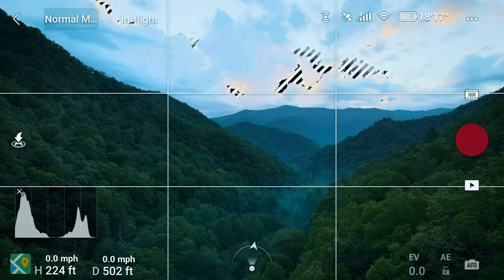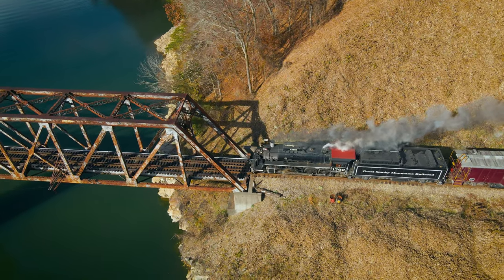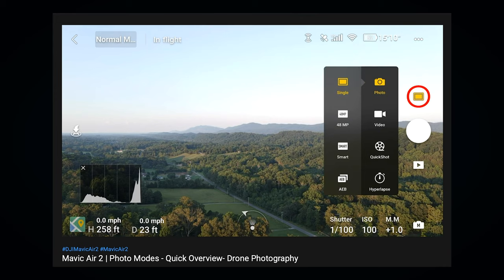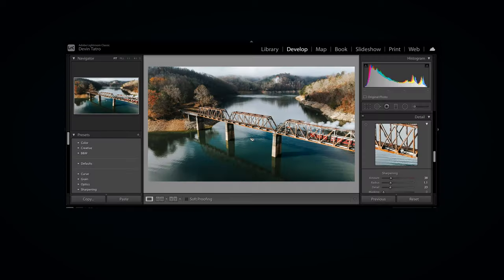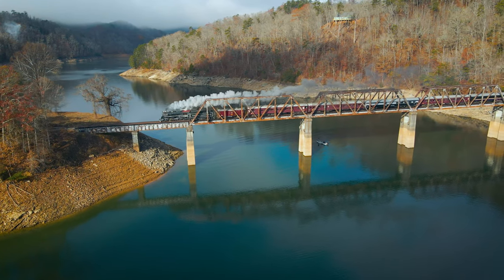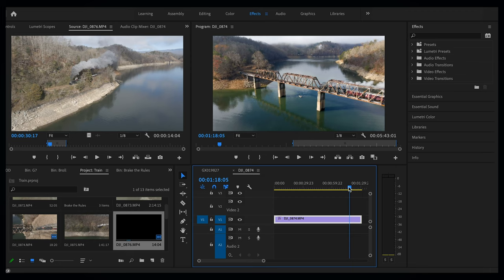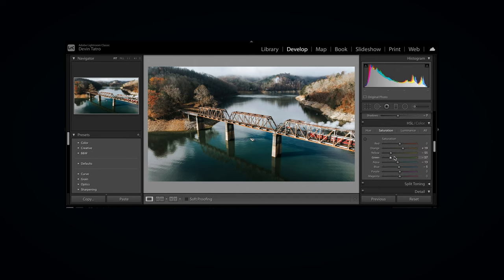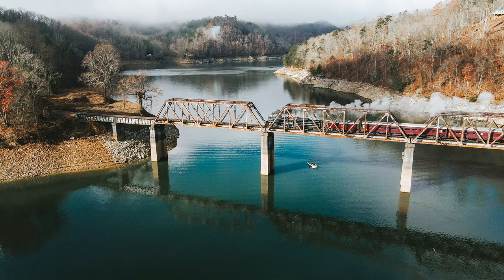I BROKE THIS ONE RULE! and why you may want to too!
You rebel! I can't believe you are wanting to break this video rule!

In this video I share with you why you may want to break the shutter speed/180 degree angle rule when it comes to shooting video so that you can pull crisp still images out for social media.

Sound Effects & Music from Soundstripe

Check out the newly released DJI Mavic Air 2! This drone is incredible and is capable of capturing amazing quality video and photos.

This is the best drone I have used at an incredible price. I am really impressed and excited to get more cinematic style footage with this drone from DJI.

If you want to find epic music for your next project check out Soundstripe, I have been using them for years and have found there perfect track for all of my videos projects. They have tons of categories to choose from and they make it simple to sort and find the right track no matter what you are working on. They have simple licensing and usage you can use their tracks for anything. Start using them today and find the right song for your project

My Gear:
42.5 MM Lens
Last Camera- Lumix G85
Excellent Starter Kit- Lumix G85 Kit
Old Camera- Lumix G7
Action Cam- GoPro Hero 5 Black
25mm 1.7 Lens
Wide Angle Lens
Other Lens
Zoom Lens
Mobile Gimbal